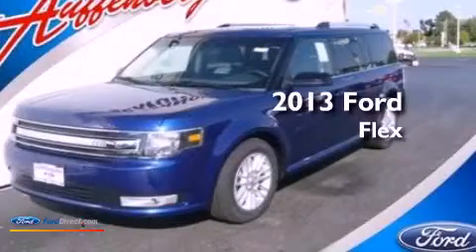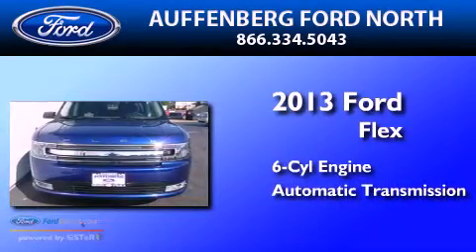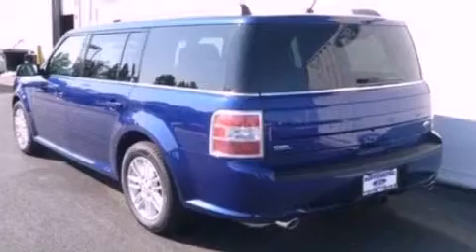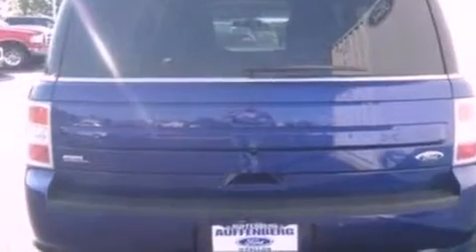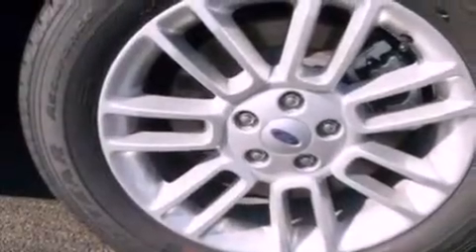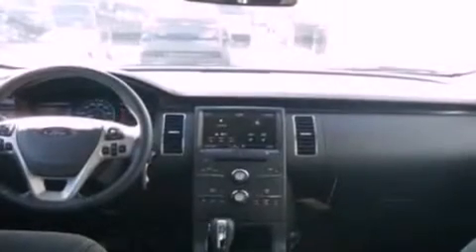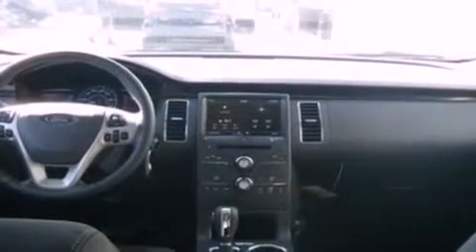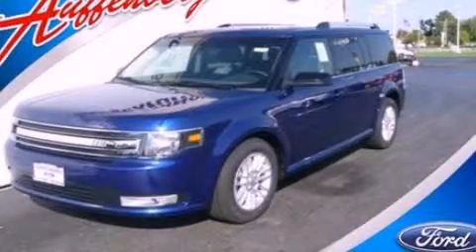2013 FORD FLEX O'Fallon IL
We have been honored to serve the O'Fallon IL area , we promise that your experience at our dealership will exceed your expectations !

 Year : 2013
 Make : FORD
 Model : FLEX
 Engine : 3.5L V6 24V MPFI DOHC
 Trans . : 6-SPEED AUTOMATIC
 Exterior : DEEP
 Miles : 6

 Stock : 37183